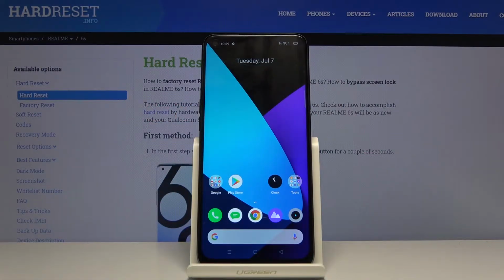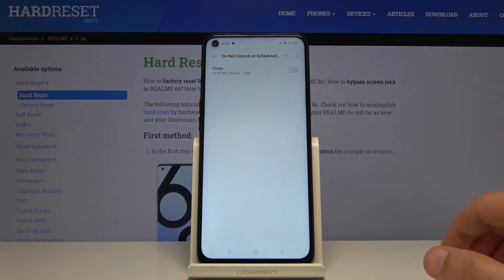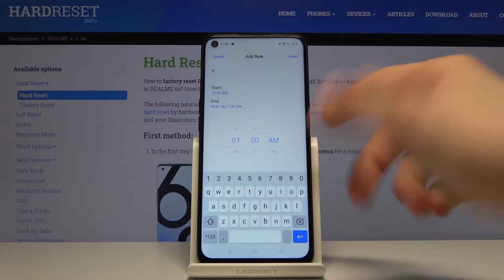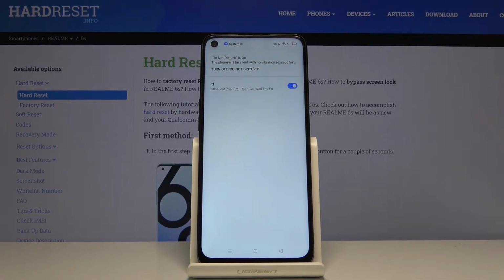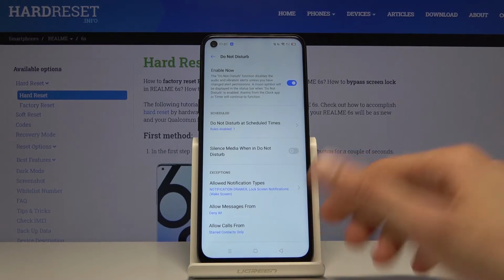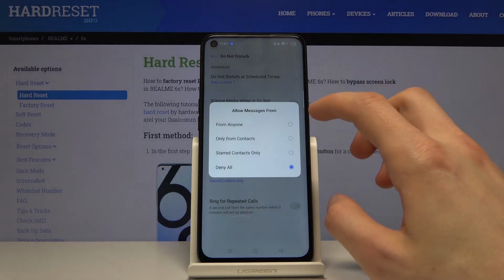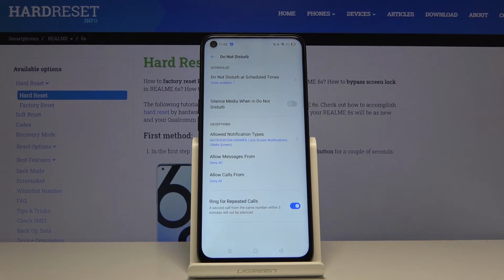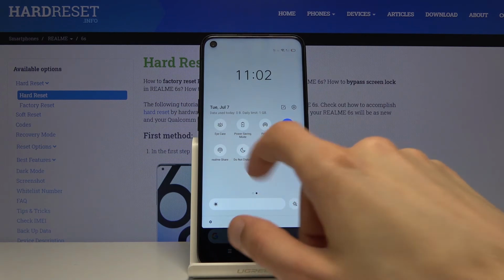How to Enter DND Mode in REALME 6s – Do Not Disturb Mode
Learn more info about REALME 6s:
If you need your REALME 6s to be completely silent, but you still need to receive all notifications, then let’s watch our video! Here we are coming to show you how easily you can find and use DND mode. Do not Disturb mode is a special feature which will limit actually everything – all sounds, alarms and vibrations. Thanks to this you’ll still receive messages or incoming calls but without any sound.

How to activate do not disturb in REALME 6s? How to set up do not disturb in REALME 6s? How to configure do not disturb in REALME 6s? How to switch on do not disturb in REALME 6s? How to customize do not disturb in REALME 6s? How to change do not disturb settings in REALME 6s?